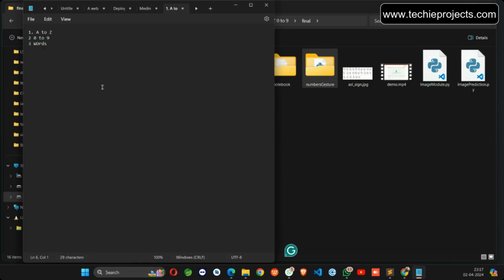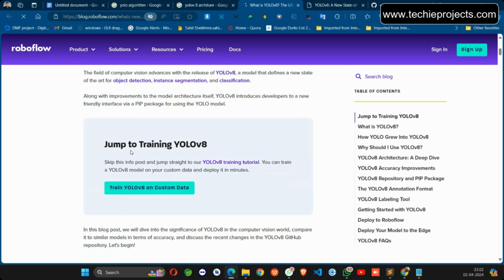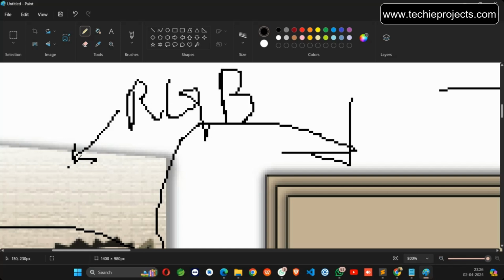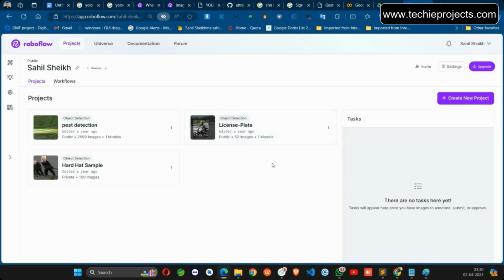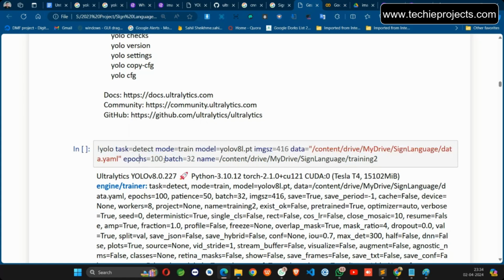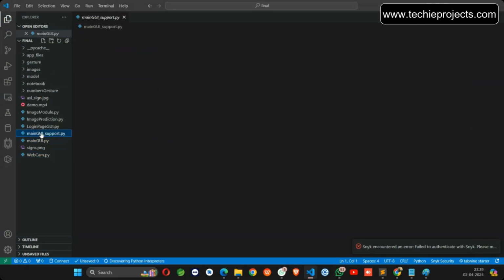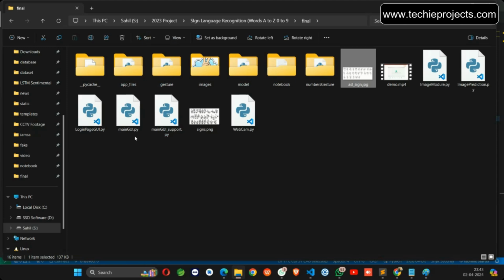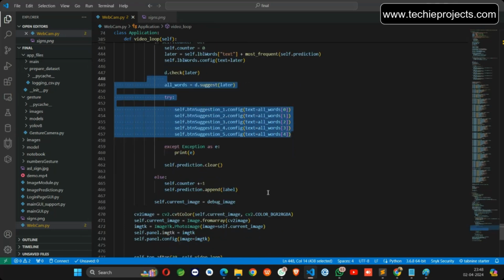Sign Language Recognition using Machine Learning Project | OpenCV | Computer Vision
Sign Language to Text Conversion Project using Python

Sign Language Detection and Sentence Suggestion leverage neural networks to interpret and understand sign language gestures. This application translates sign language into text or speech, facilitating communication between individuals with hearing impairments and those who do not know sign language. The neural networks' proficiency in recognizing diverse sign language gestures ensures accurate translation and promotes inclusivity in communication.

This Sign Language Project will Detect:-
1. Alphabet (A to Z)
2. Numbers ( 0 to 9 )
3. Words ( Ok, Thank you, Bye.. )

Software Requirements :-
• Coding Language : Python
• Implementation: Software Framework.
• Operating system : Windows 10 / 11.
• Graphical User Interface : Tkinter

Hardware Requirement :-
• Input Devices : Keyboard, Mouse.
• System : Pentium i3 Processor.
• Hard Disk : 500 GB.
• Ram : 4 GB.